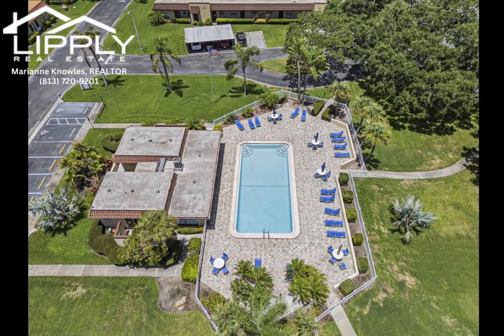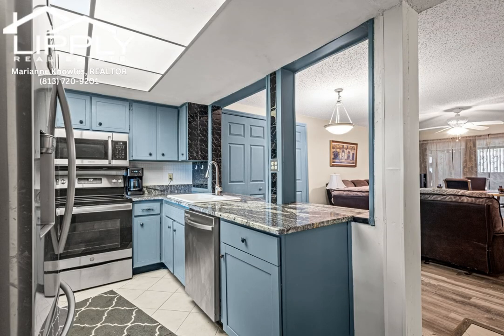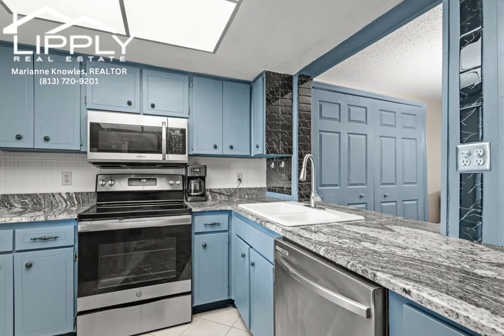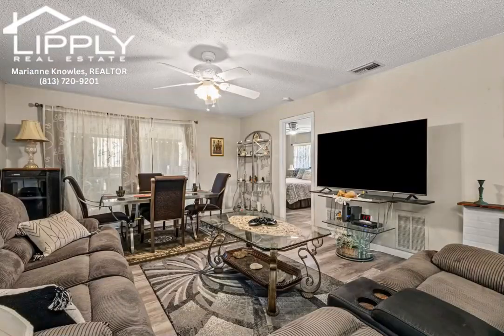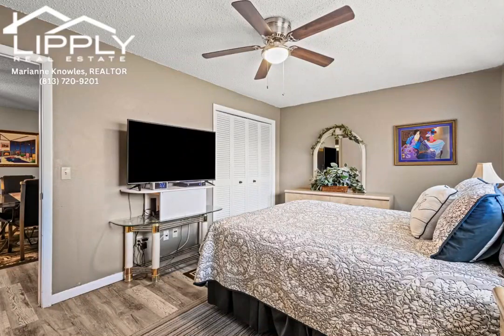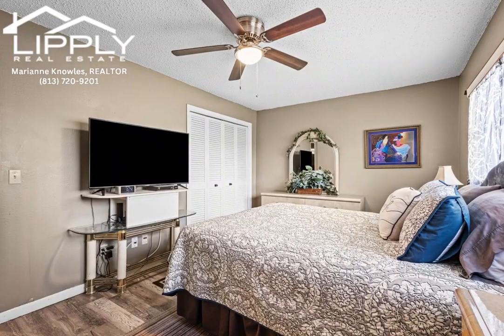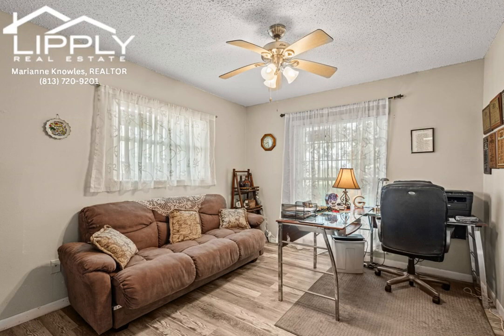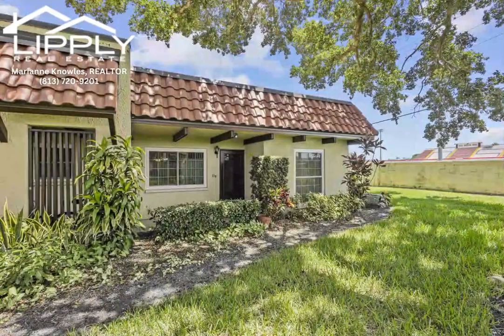Experience carefree living in the heart of Dunedin In This Cozy Condo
Experience carefree living in the heart of Dunedin with this charming 2-bedroom, 2-bathroom END UNIT condo in the highly sought after Pinehurst Village . This villa-style condo, offering 1,025 sq ft of bright living space, is ready for your personal touch. This unit has undergone a kitchen upgrade with new appliances, and granite countertops, new AC, 2 brand new windows in the front, new IN- UNIT washer dryer, new luxury vinyl plank flooring, new water heater, ceiling fans, and storm door. Unit has been freshly painted and has gone though $60,000 worth of upgrades. Building 9 also has a BRAND new roof. This dynamic 55+ community offers an array of amenities, including regular social events, a spacious heated pool available year-round, a community center, shuffleboard courts, and picnic areas equipped with BBQ grills. The HOA fees encompass all grounds maintenance, insurance, escrow reserves, cable, internet, water, sewer, and trash services. Ideally situated, you’ll be just minutes from pristine beaches, superb dining options, shopping districts, medical facilities, the Dunedin Fine Arts Center, and the scenic Pinellas Trail.

Marianne Knowles, REALTOR
00:00 Introduction
00:11 UPDATED Kitchen
00:23 Living Area
00:35 Updated Flooring
00:47 Family Room